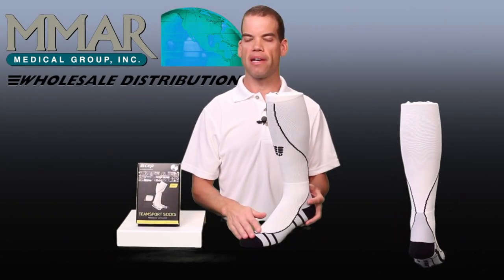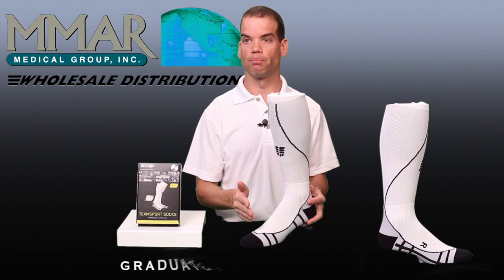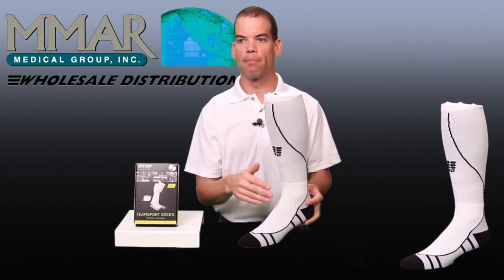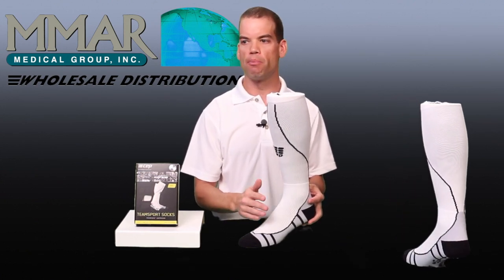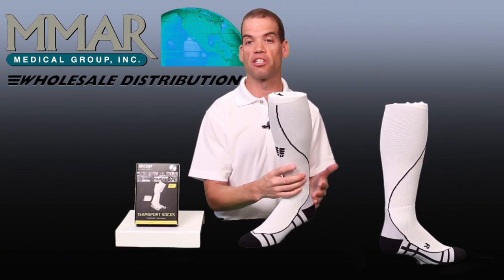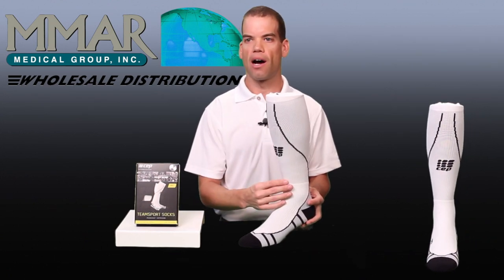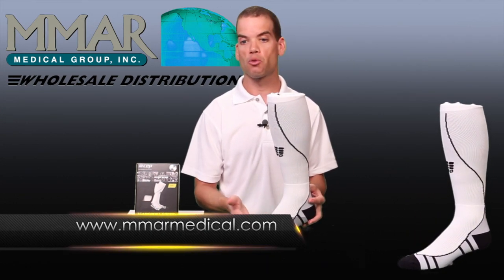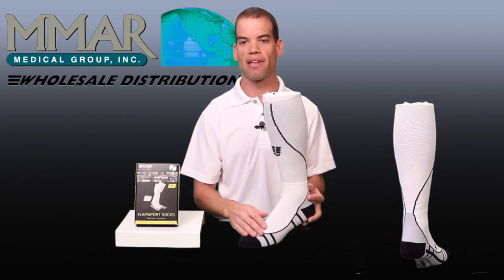CEP TeamSport Compression Socks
Graduated CEP TeamSport Sock compression guarantees the best possible defined compression for the maximum beneficial effect during sport. This advanced knitting technology "Made by MEDI" & CEP - the specialist manufacturer of medical compression stockings - ensures that the compression is precisely defined.

The result: a physiologically perfect pressure profile for enhanced performance, more endurance and faster generation.

Why Compression?
Every muscle cell needs energy in the form of oxygen. This is transported to the muscles via the blood. The better the blood flow in the arteries, the better the muscles are supplied -- and precisely this supply can be positively influenced by compression.